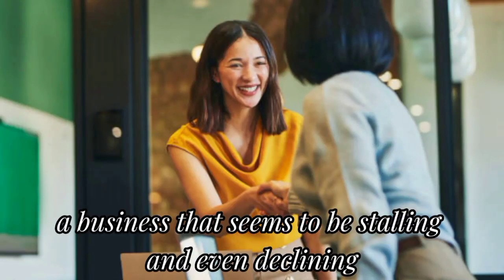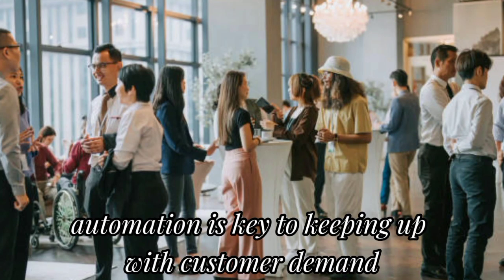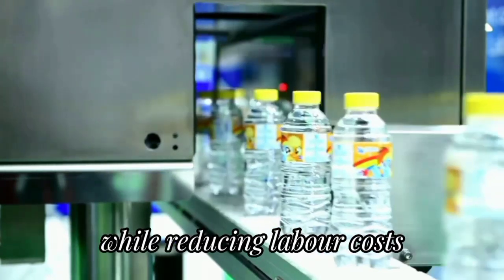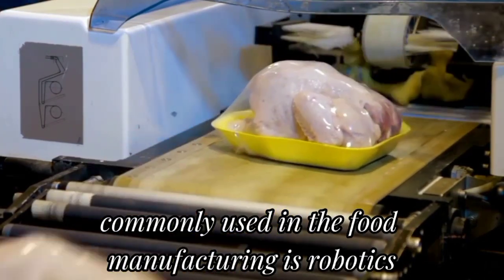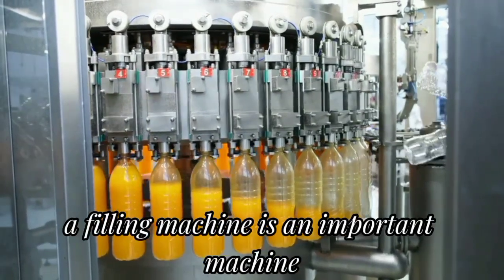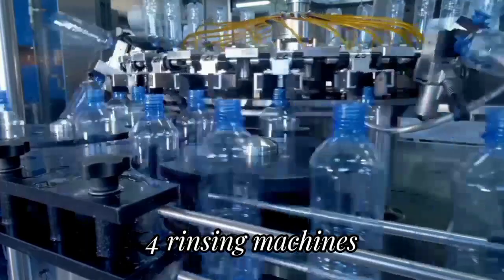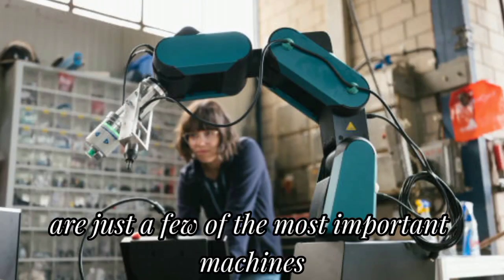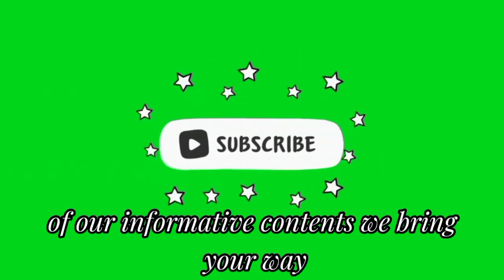TOP Food Industry Machines That Increase Productivity | Advanced Food Production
TOP Food Industry Machines That Increase Productivity | Advanced Food Production                                                                                                                        Do you own or work in a business that seems to be stalling and even declining where productivity is concerned? Are you anxious to turn things around, get back on track and start meeting goals and milestones?
In a fast-paced world, automation is key to keeping up with consumer demand. By automating the manufacturing process, companies can produce goods faster and more efficiently. This not only helps to improve the bottom line but also ensures that products are of high quality and meet customer expectations.